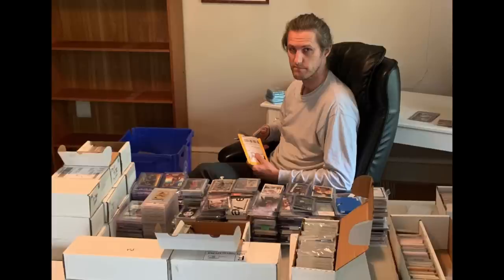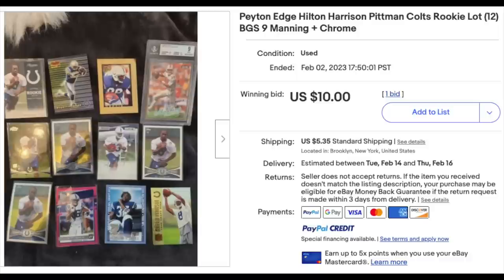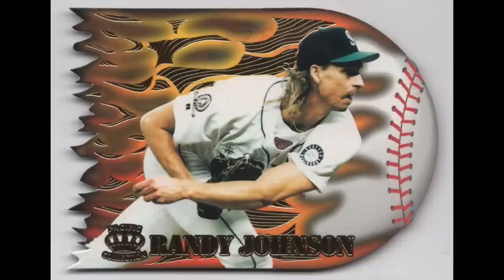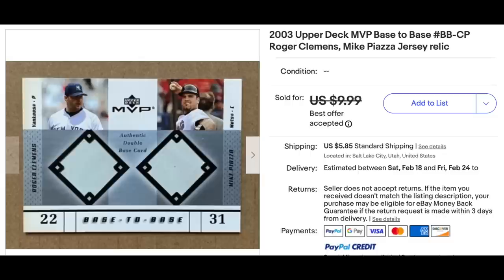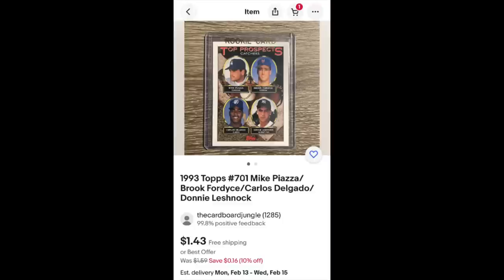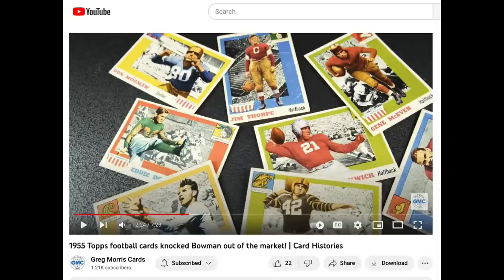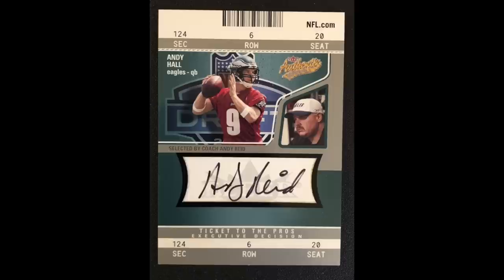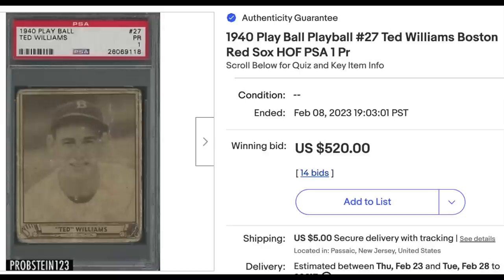Regular Rollers: Recent Card Sales including Ripken, Mikan, LeBron, Piazza, Delgado, Magic, Reid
Thank you to Greg Morris Cards (GMC) for sponsoring this week's episode.  Check out their inventory and channel below:

1.  Please include "Regular Rollers" in the email title
2.  Include a link to the listing or pictures
3.  Include your name so I can reference you in the video
4.  If the sale was a best offer, please include the sale price

CHANNEL SCHEDULE (all videos post 9:00am EST):

MONDAY: Miscellaneous (Stories, Hobby News, etc)
WEDNESDAY: High Rollers
THURSDAY: Regular Rollers
SATURDAY: Miscellaneous (Reveals, Lists, etc)